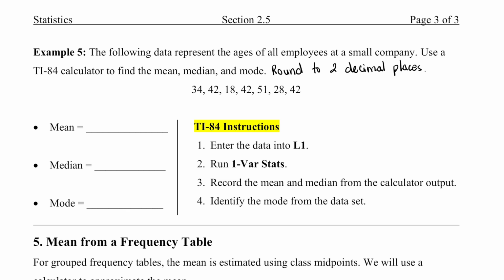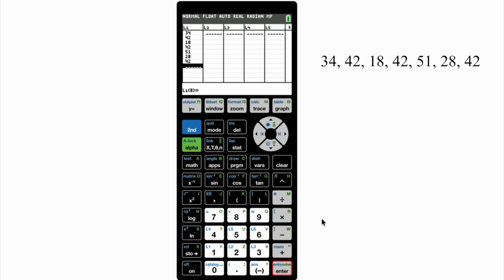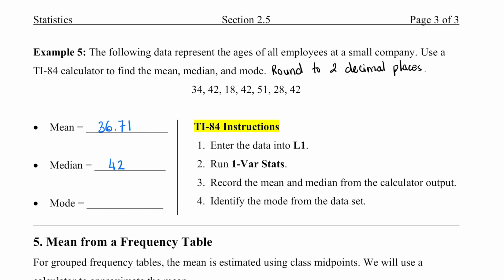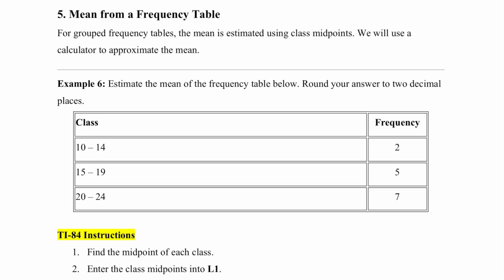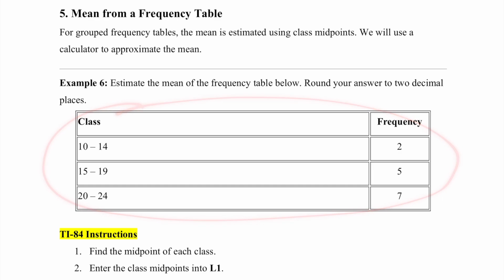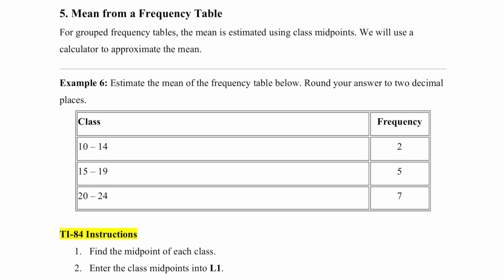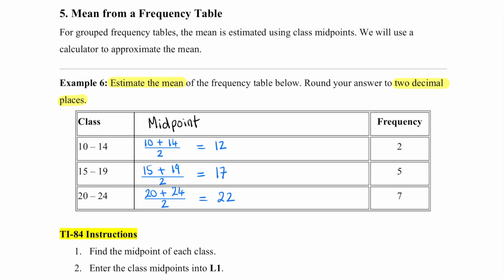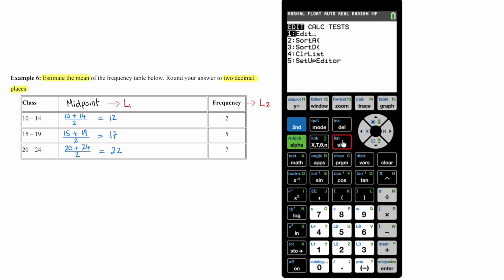Using a TI 84 Calculator and Finding the Mean from a Frequency Table | Statistics 2.5.3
In this lesson, you'll learn how to use a TI-84 calculator to find the mean and median and identify the mode from a data set. We will also learn how to estimate the mean from a frequency table using class midpoints and frequencies. Along the way, we'll discuss why class midpoints are used and how the TI-84 performs these calculations.

Learning Objectives
• Use 1-Var Stats on a TI-84 calculator
• Find the mean and median from calculator output
• Identify the mode from a data set
• Calculate class midpoints
• Estimate the mean from a frequency table
• Use a frequency list with 1-Var Stats
• Interpret the results of grouped-data calculations